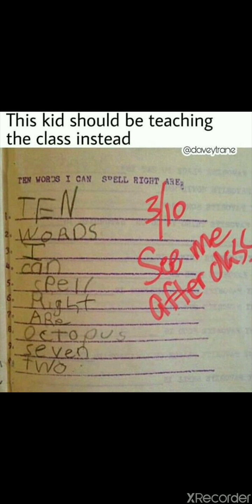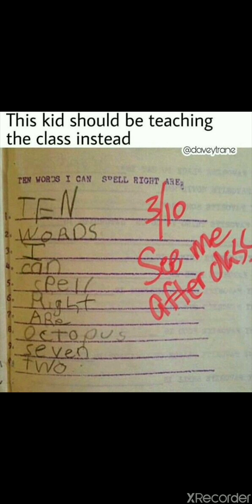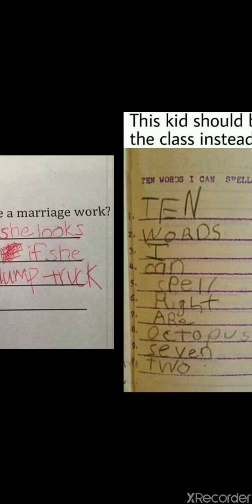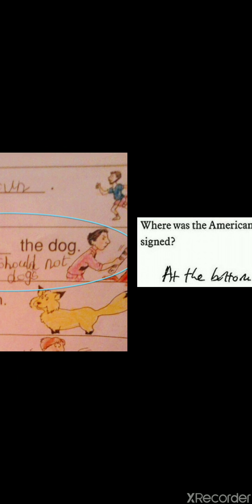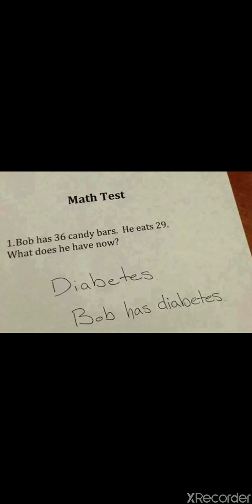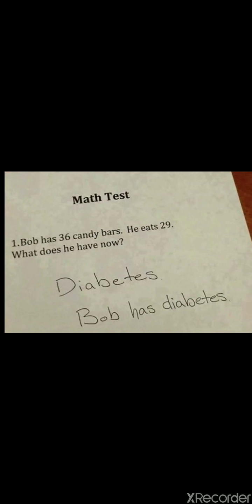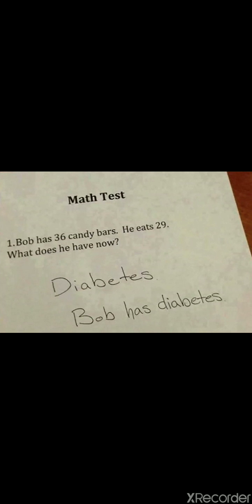Hilarious STUDENT TEST ANSWERS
My name's Garet (eletrixhitmans) I play games for fun and to entertain people. What are you doing?? Your missing out on some pretty great content. I try to post videos when I can.